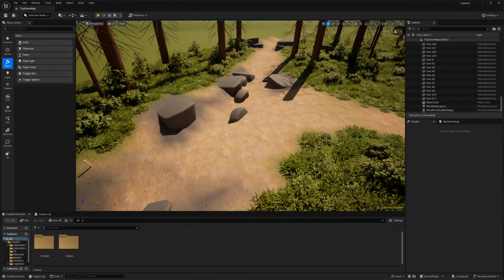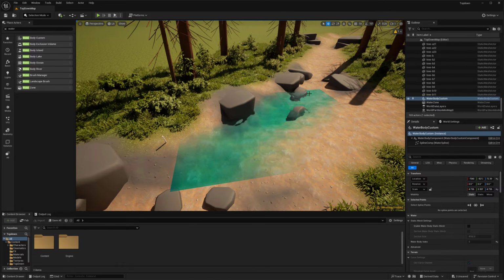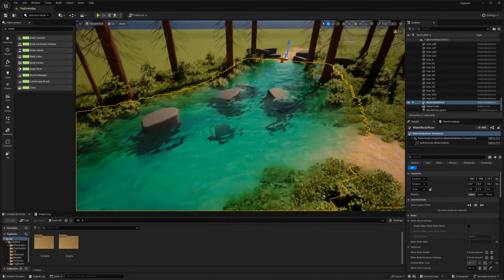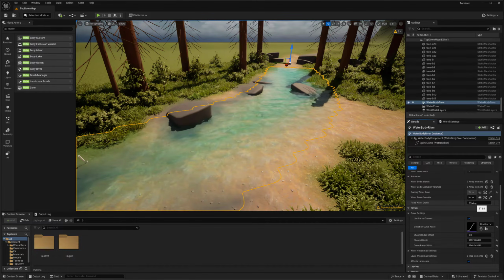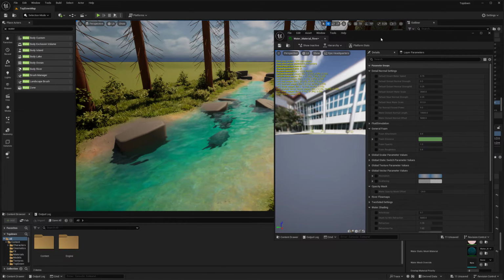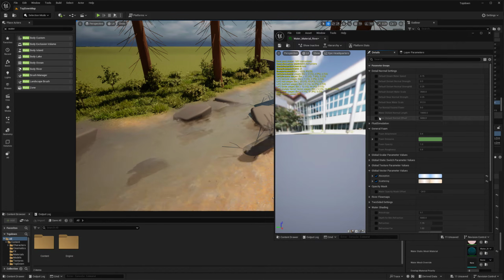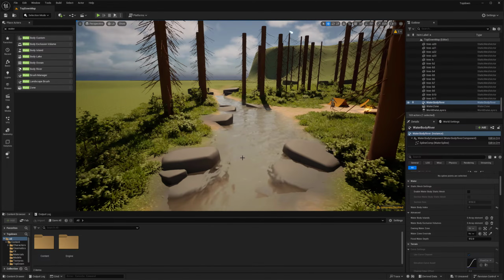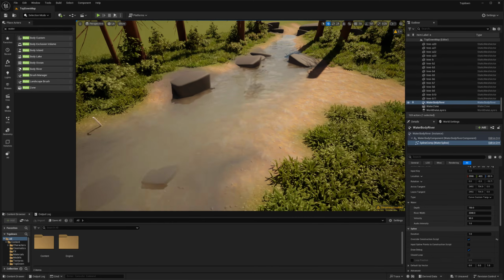How to Make a River in Unreal Engine 5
In this video we go over how to setup a simple river or stream inside of Unreal Engine 5. Unreal Engine has a water plugin that comes default with the engine. After enabling we walk through a couple of the features and how quickly you can add it to your scene. This is a simple video covering some of the basics. Hope you enjoy!

or here directly on the channel!

0:00 Intro